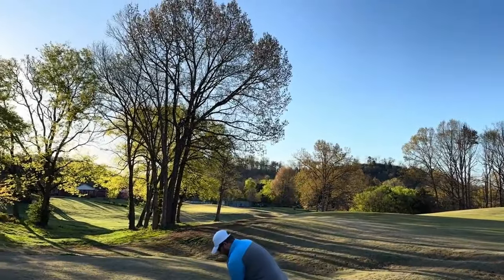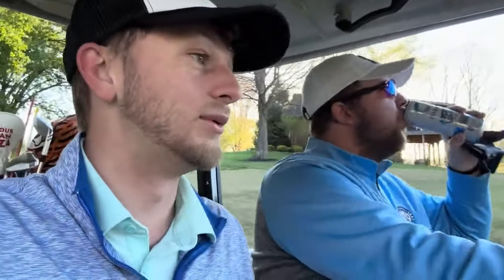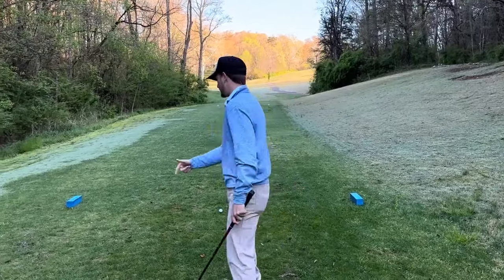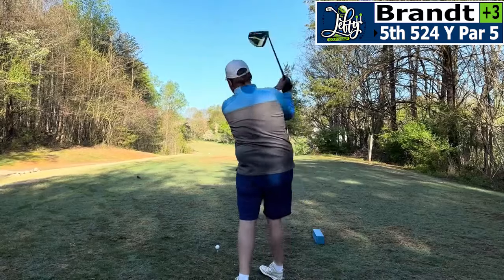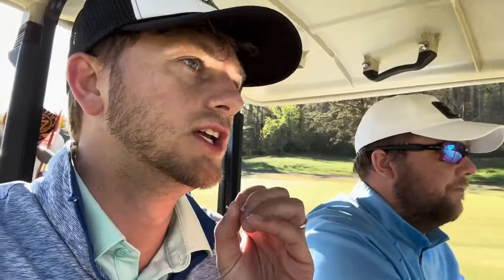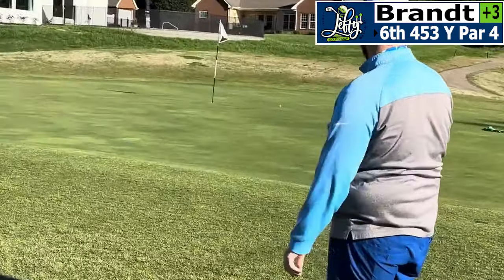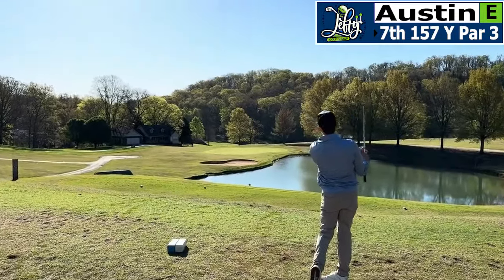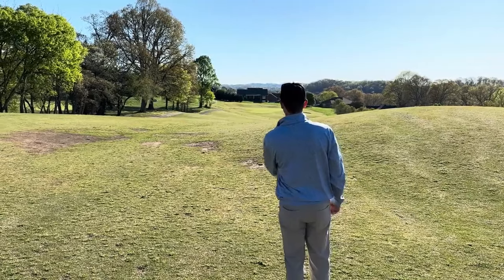We Hate Each Other On The Golf Course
We played 18 holes of golf! This is the front 9